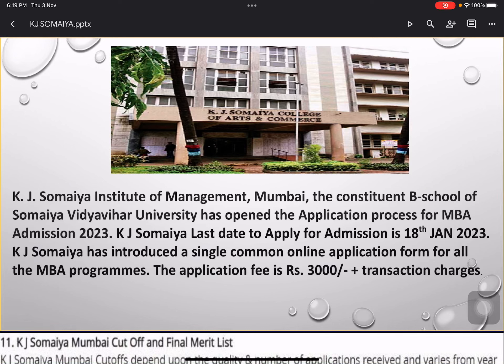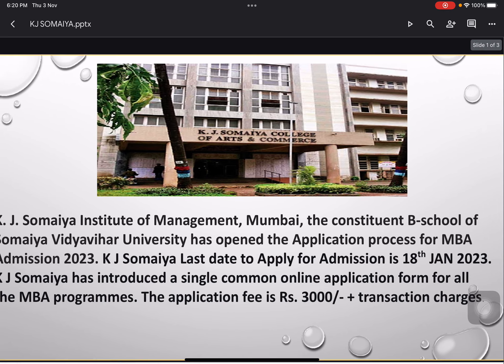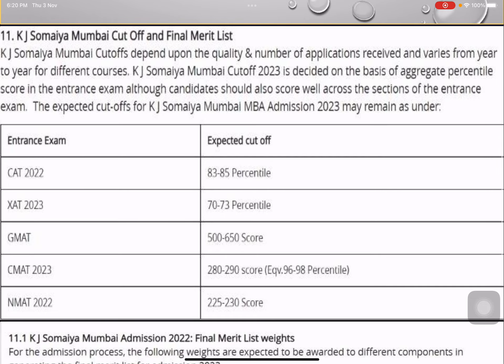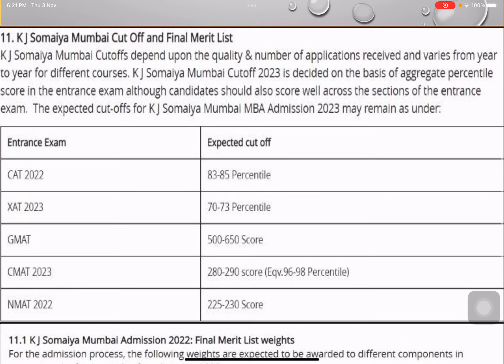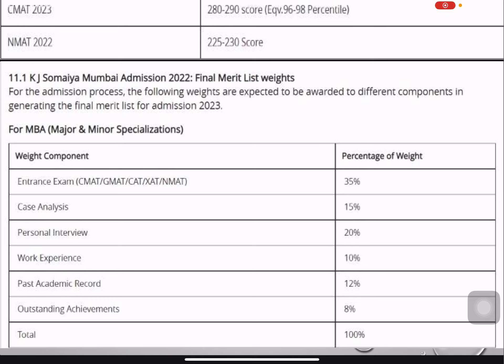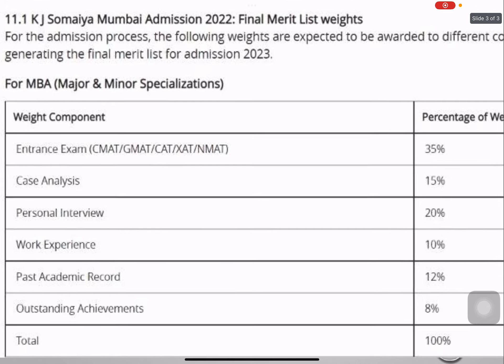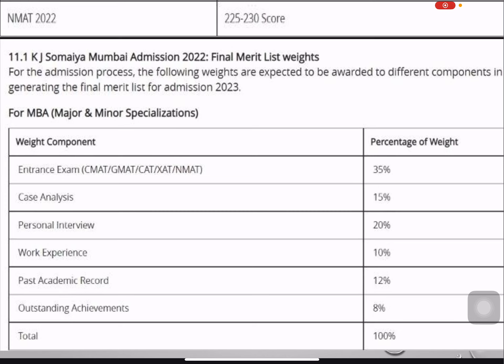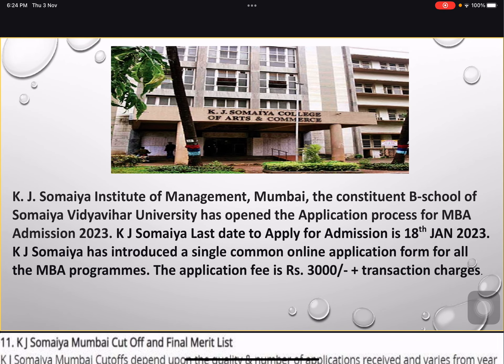Kj Somaiya PGDM forms out !! eligibility criteria for Kj Somaiya !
👆🏻 *Application Form*

We at ASK  MBA will be starting with new Batch for students appearing for MBA ENTRANCE EXAM 2022 and 2023.

Below Mentioned are things which will be included:

1. Classroom Lectures

2. Doubt solving sessions weekly.

3. One to One Mentoring.

4. Customised Books (will be couriered)

5. Online application which will include

• Pre - Recorded video lectures.
• Online Test Series 400+
• Mocks ( updated as per new pattern)

6. Customised study plan for each individual.

7. Personal training for interviews.

8. Resume Building

CAT | CET | XAT | NMAT | TISS etc.